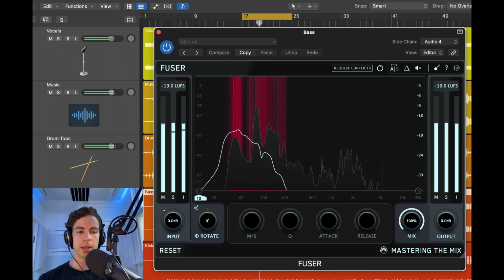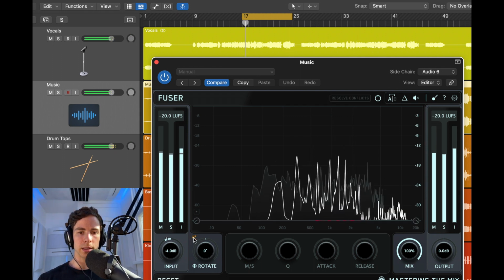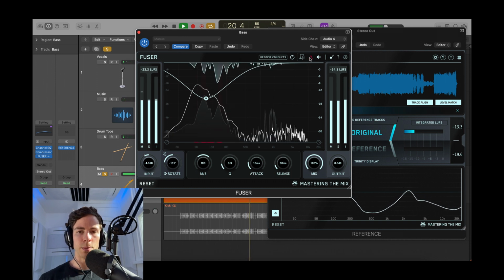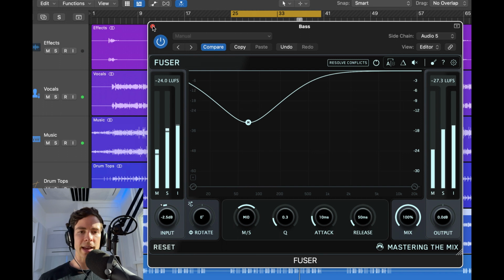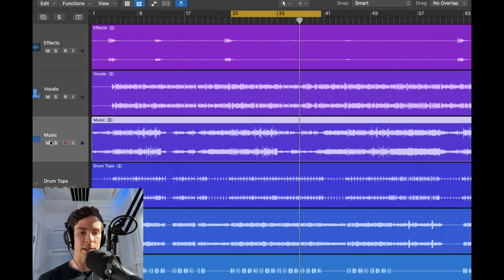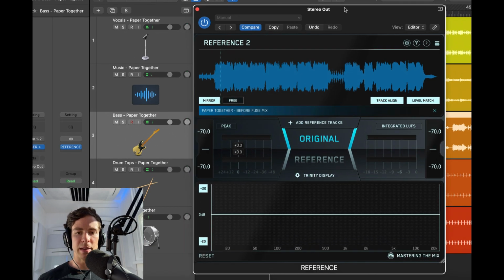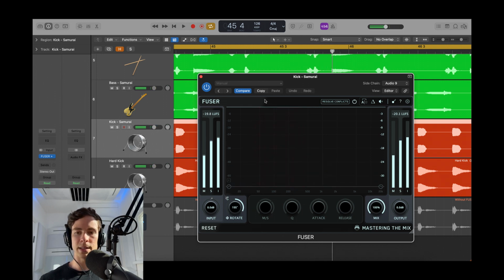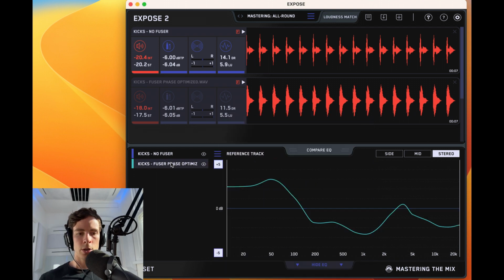FUSER Audio Examples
FUSER is the ultimate solution for creating sonic clarity in messy mixes.

FUSER resolves conflicting channels by helping you fix volume balance, optimizing the phase, and smart mid-side side chain ducking.

With FUSER's smart 'Conflict Detection' and groundbreaking 'Resolve Conflicts' feature, you'll effortlessly find a great starting point to fix those audio clashes without overdoing it.

Key Benefits:

🔊 Clear Sound, Simplified: FUSER swiftly and transparently resolves conflicting audio sources for a defined mix.

🎶 Sonic Clarity Redefined: Conquer mix complexities with FUSER's multi-angle approach – volume balance, phase optimization, and smart side-chain ducking.

🎚️ Intelligent Fixing: Experience effortless conflict resolution with FUSER's "Resolve Conflicts" feature – your personal mixing engineer in a plugin.

🎛️ Elevate Every Element: From kick and bass balance to guitars and vocals, FUSER crafts space for standout sounds, ensuring your mix's focal point shines.

🚀 Effortless Start: Set up FUSER easily; resolve clashes by adding it as the final plugin in your chain, then sidechain your focal channel.

👁️ Visual Precision: FUSER's intuitive interface offers visual clarity through mid-side conflict hotspots, guiding you to make the best decisions.

⚙️ Take Control: Dial in the ideal settings with manual node creation, fine-tuning parameters for a tight and controlled sound.

🌀 Perfect Layering: FUSER's Phase Analyze feature automatically identifies and sets the optimal phase rotation ensuring minimal phase cancellation when layering similar sounds such as kicks and basses.

🎚️ Achieve Balance: The input gain level match pointer ensures impeccable relative volume balance, a crucial step for your mix's success.

00:00 Intro
00:07 - Rock Example
00:29 - Pop Example
00:51 - Hip Hop Example
01:16 - Layered Kick Example
01:24 - What Is FUSER?
01:34 - Rock Example Walkthrough
08:00 - Pop Example Walkthrough
12:01 - Hip Hop Example Walkthrough
16:04 - Layered Kicks Example Walkthrough
20:00 - Thank you